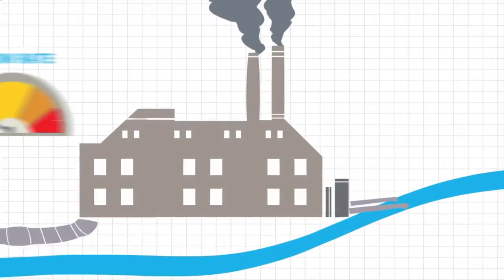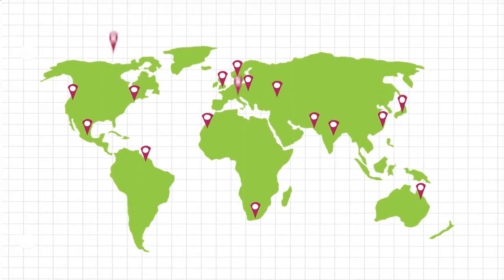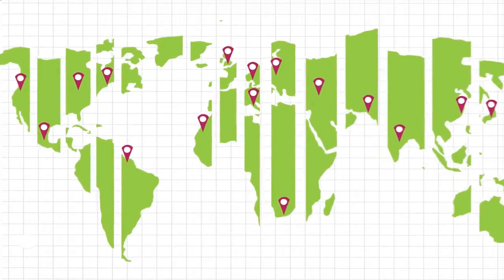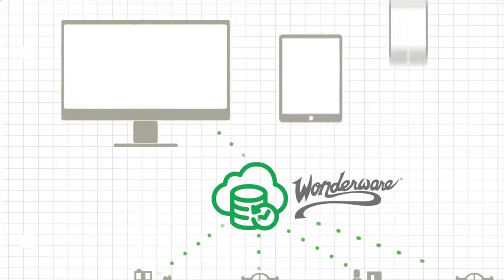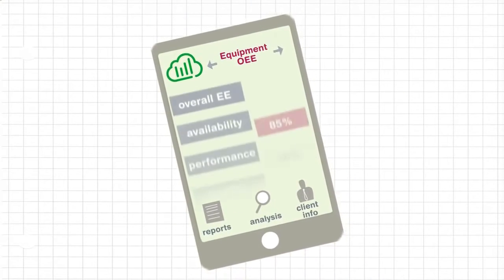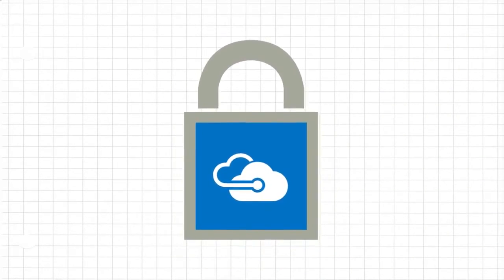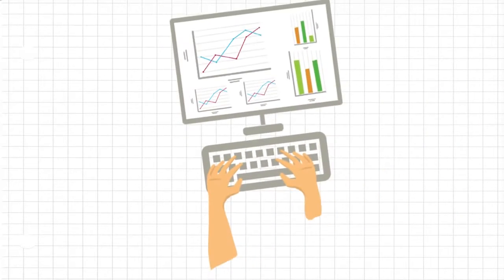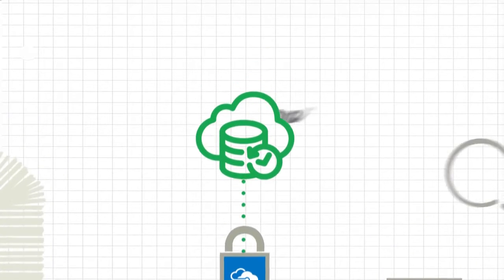Wonderware Online high availability and business continuity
Wonderware Online is a high-performance process historian, capable of storing huge volumes of data generated from today's industrial facilities. This data historian easily retrieves and securely delivers information to desktop or mobile devices, enabling organizations to analyze processes anywhere at any time. The Wonderware Online helps minimize capital and IT costs with its SaaS (software as a service) offering.